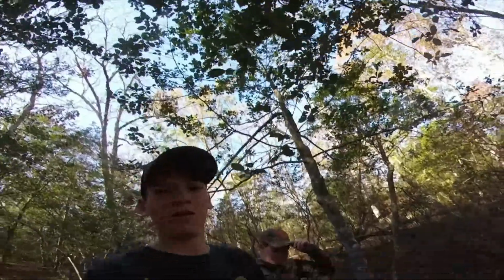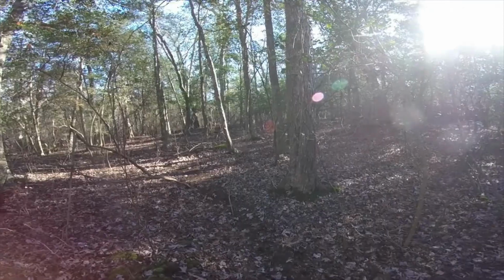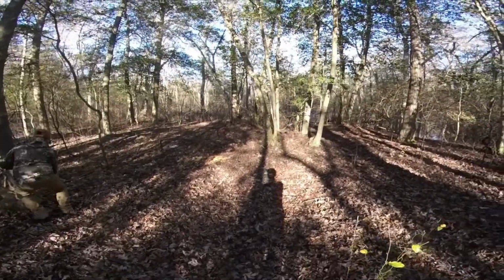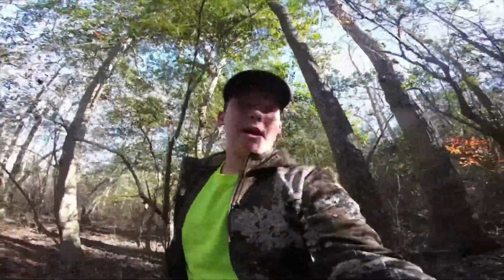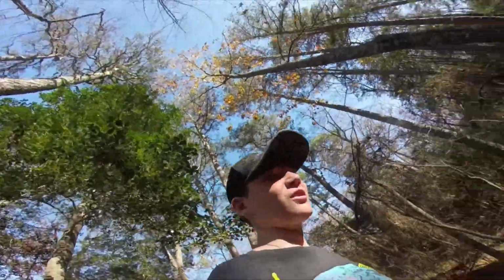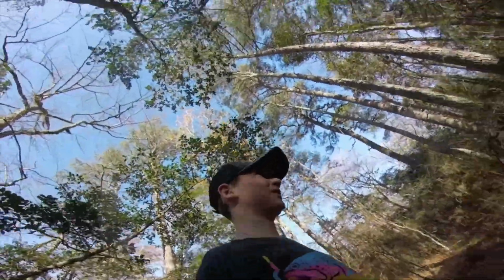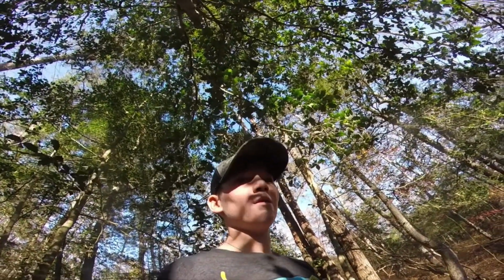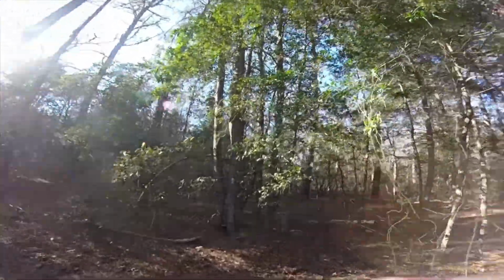checking the cameras